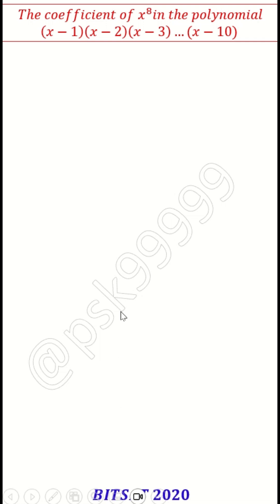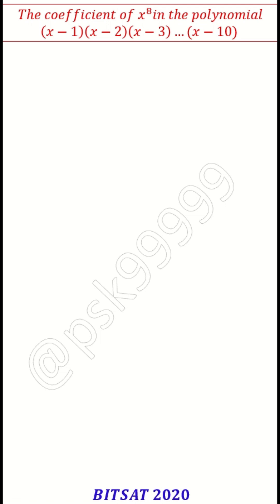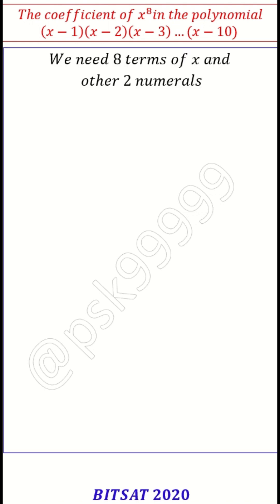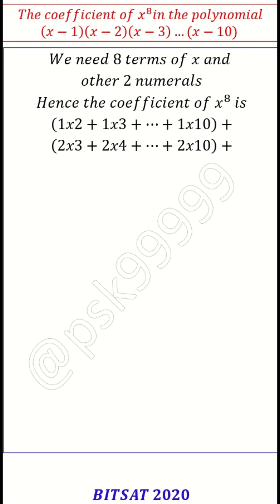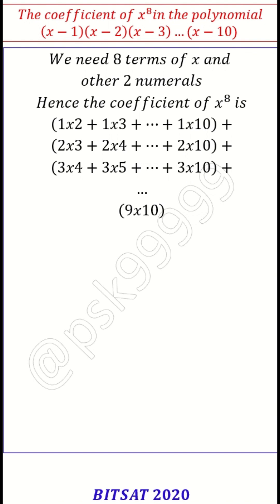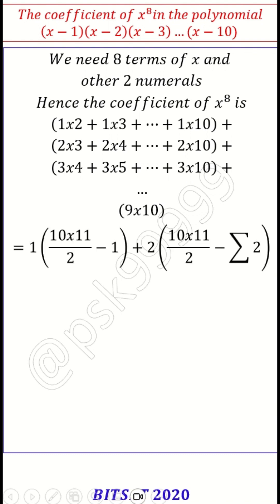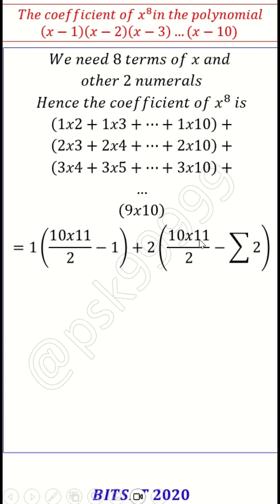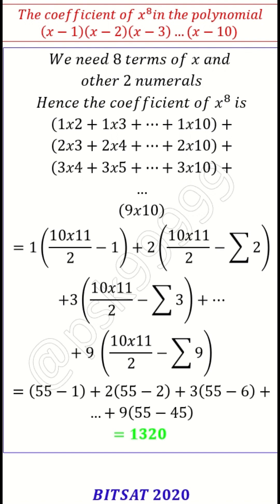XI XII Binomial 8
𝑇ℎ𝑒 𝑐𝑜𝑒𝑓𝑓𝑖𝑐𝑖𝑒𝑛𝑡 𝑜𝑓 𝑥^8 𝑖𝑛 𝑡ℎ𝑒 𝑝𝑜𝑙𝑦𝑛𝑜𝑚𝑖𝑎𝑙 (𝑥−1)(𝑥−2)(𝑥−3)…(𝑥−10)